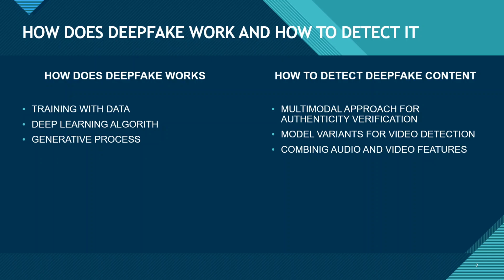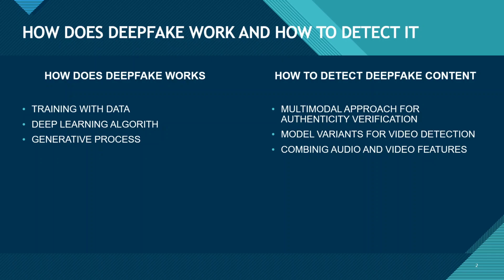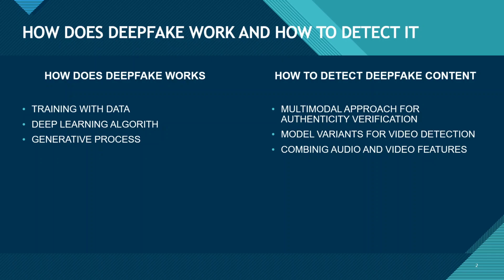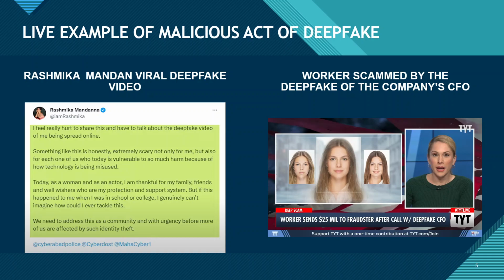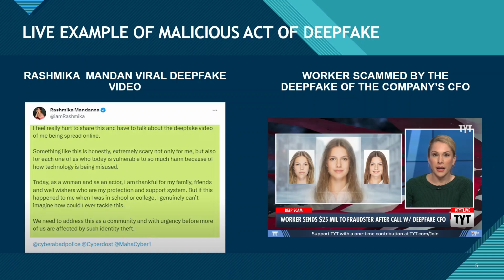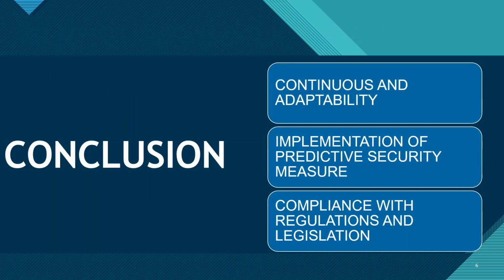DEEP FAKE: THE FUTURE OF DECEPTION